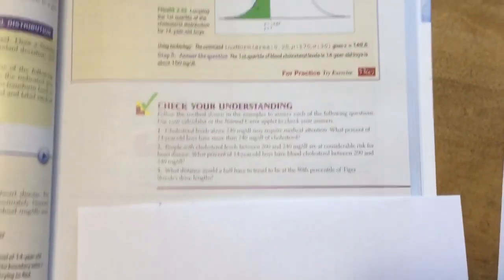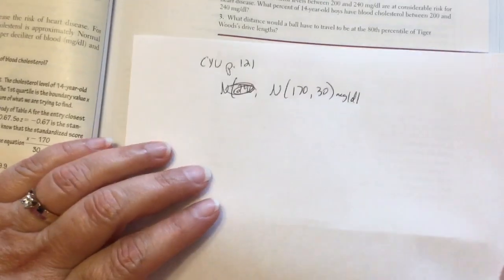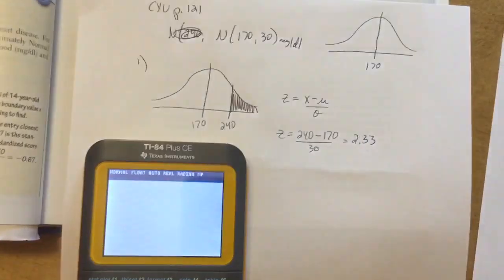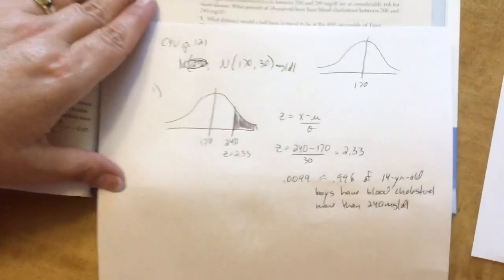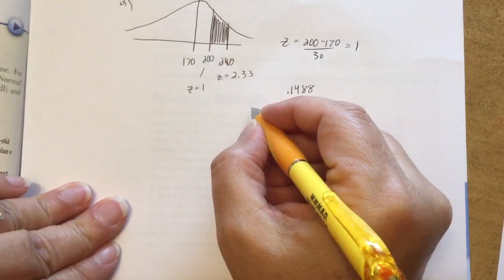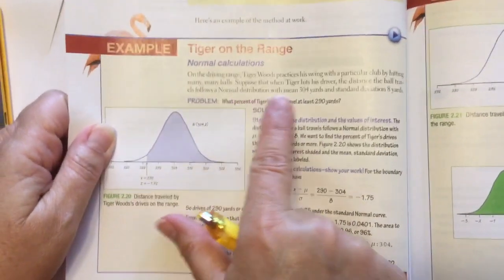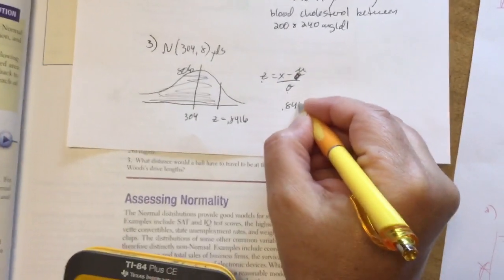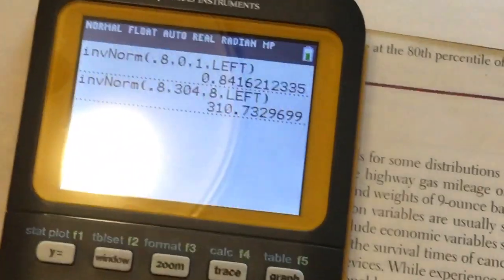Ch 2 CYU page 121 Normal Distribution Calculations